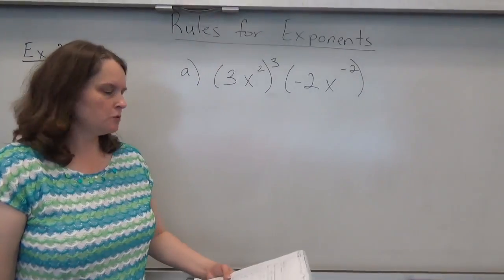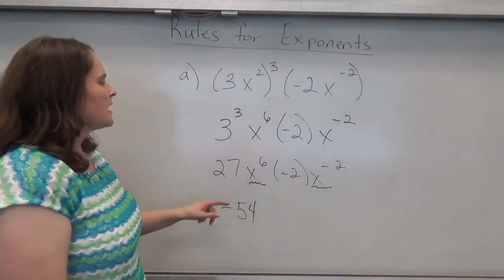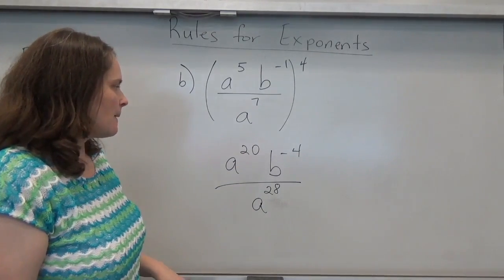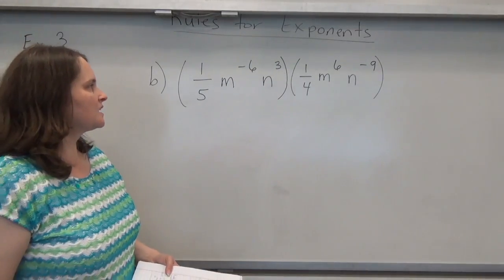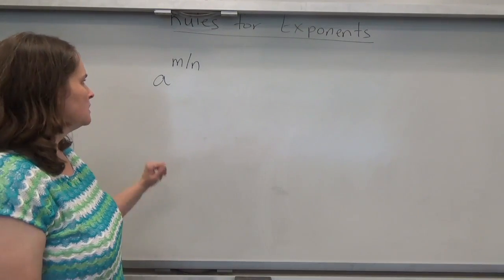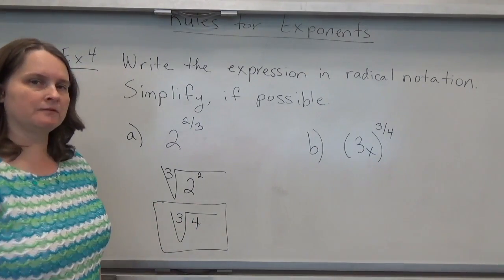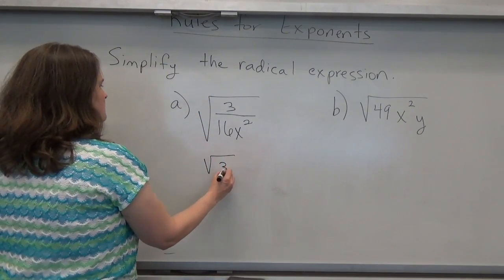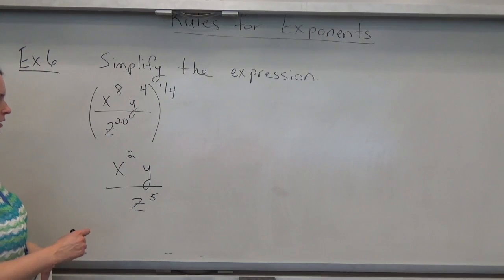Rules for Exponents Part 2